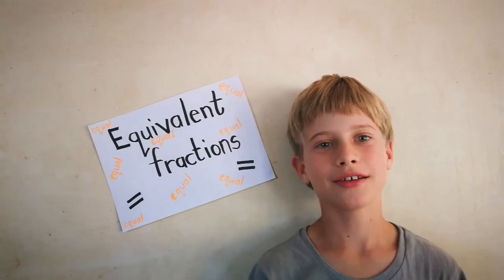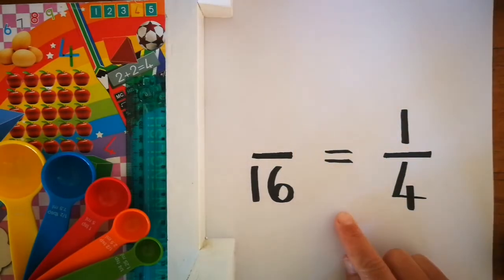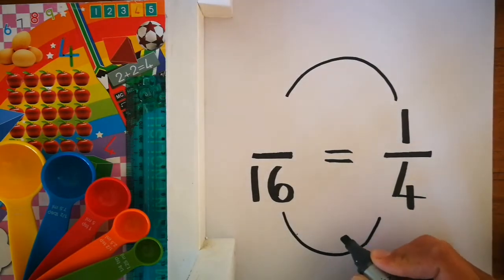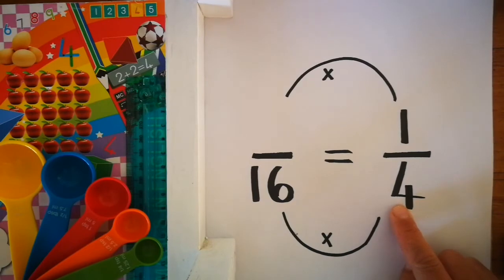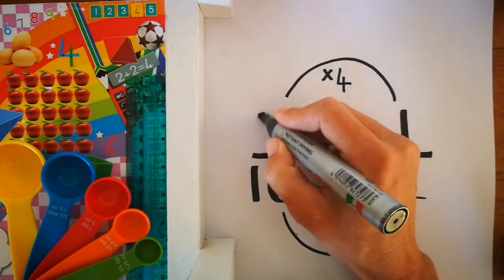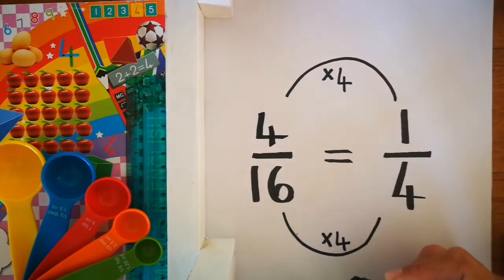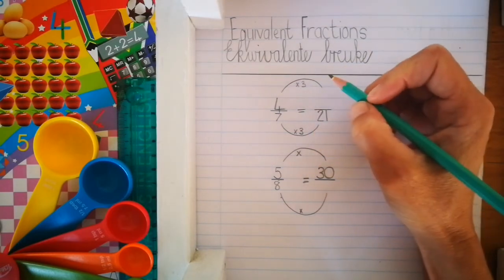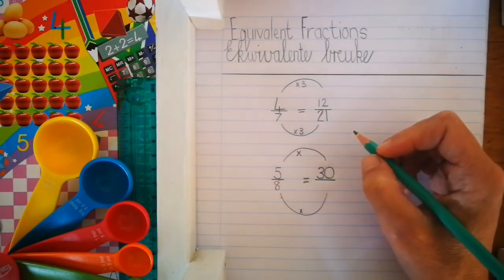Equivalent Fractions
Mrs Hodgson explains how to make fractions equal. This video will help children in Grade 4 and older.